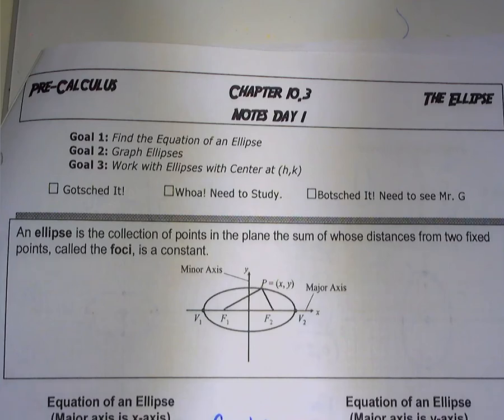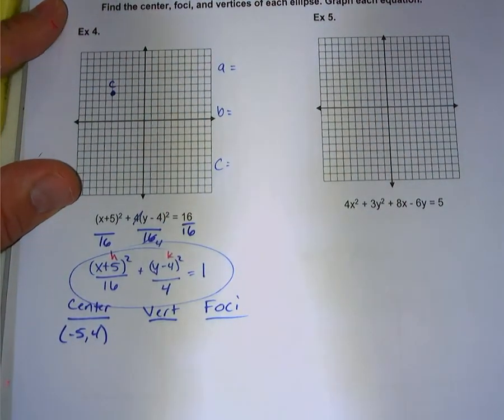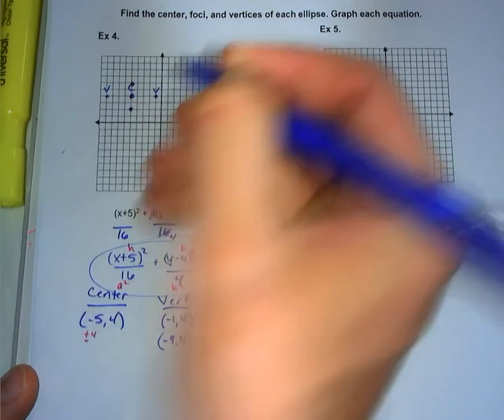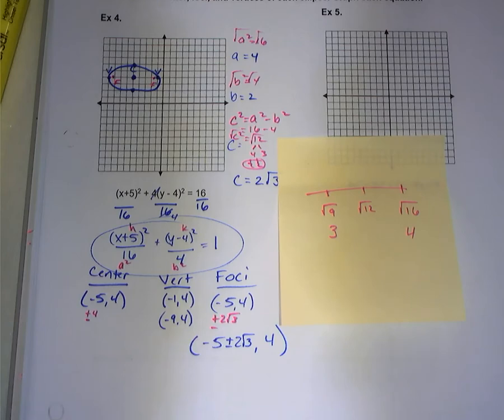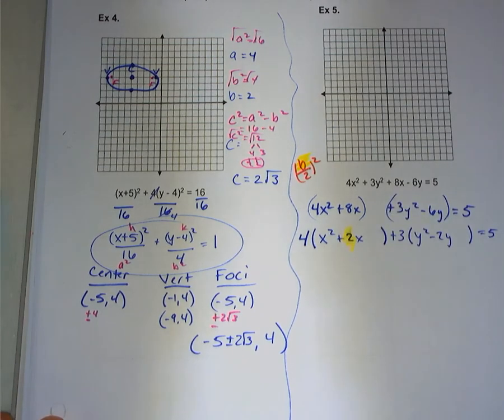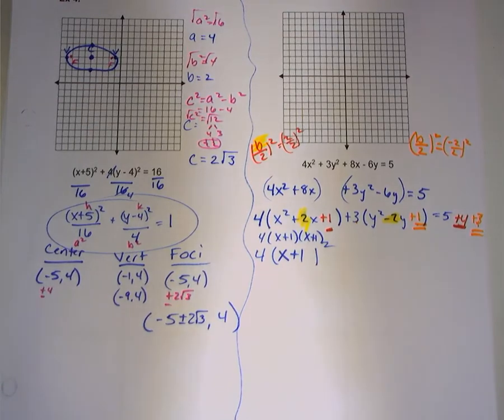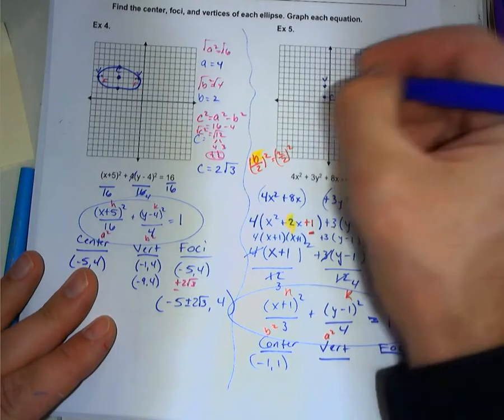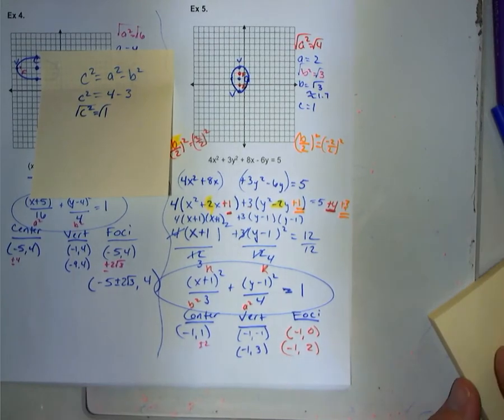Gotsch Pre Calc Ch 10.3 Notes Part 2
Graphing Ellipses with an (h,k)